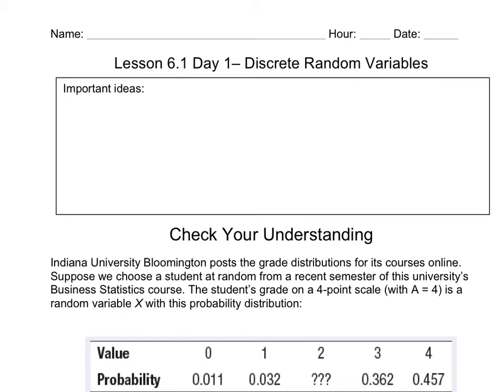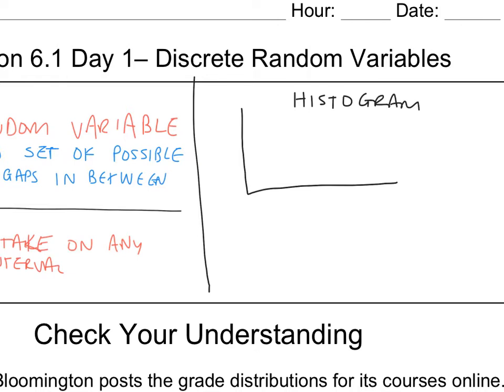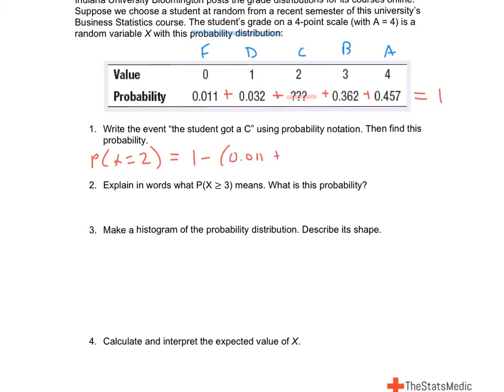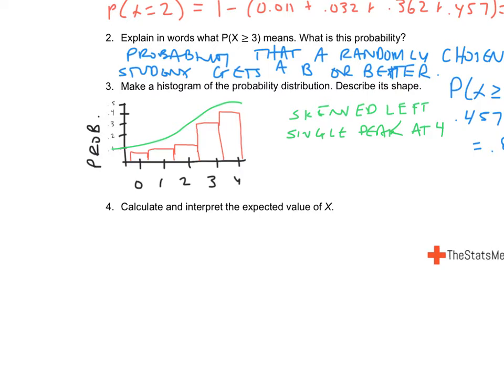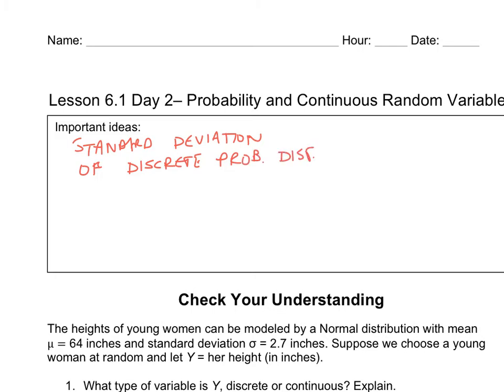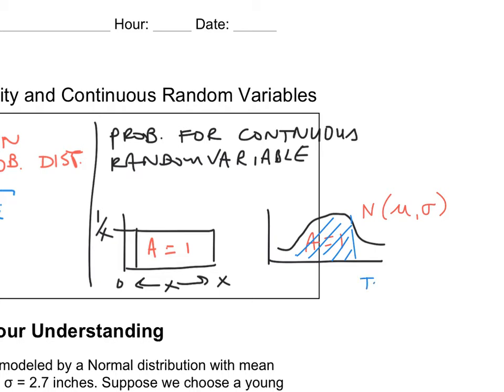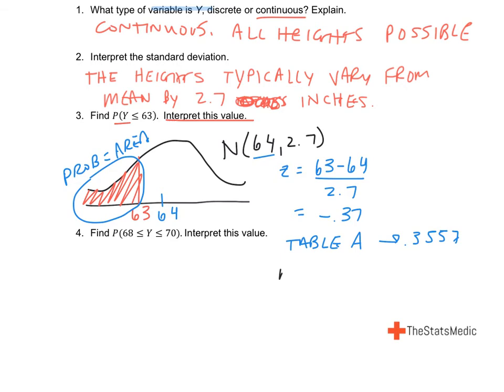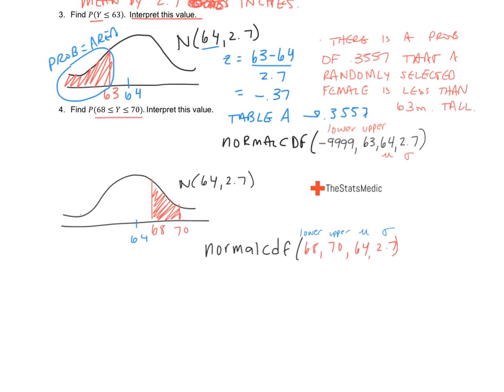6-1 Expected Value and Probability Distributions